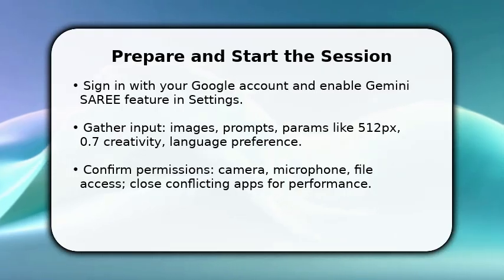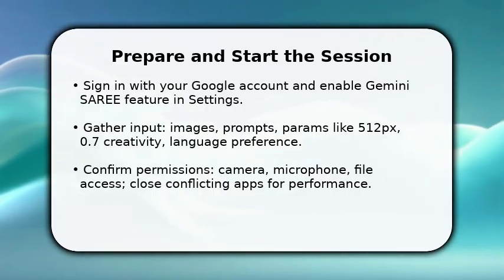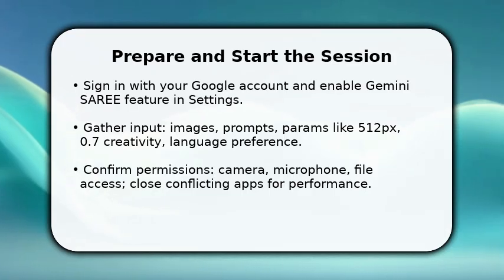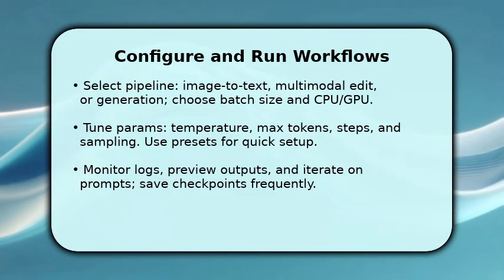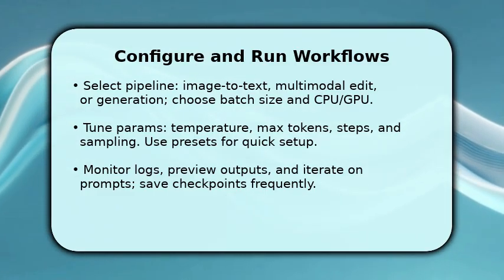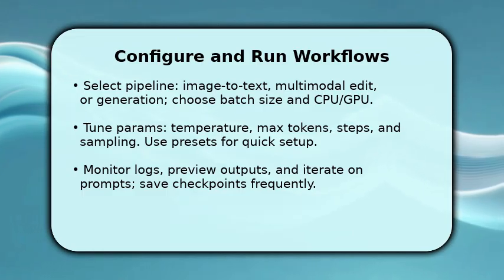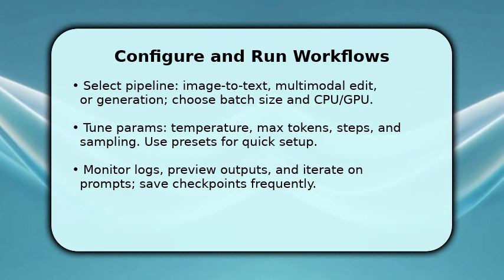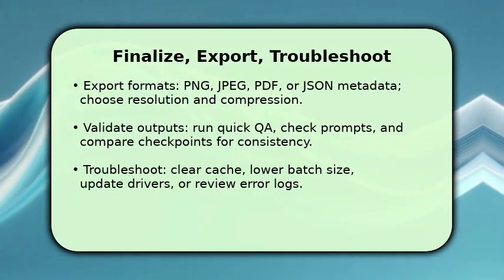How to Use Google Gemini Saree - Full Guide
Discover the art of selecting and using Google Gemini for saree shopping with our comprehensive guide. Learn how to navigate online stores, read reviews effectively, compare prices across platforms, understand gemstone quality indicators, and make informed purchasing decisions.